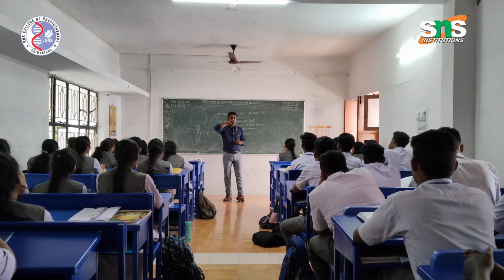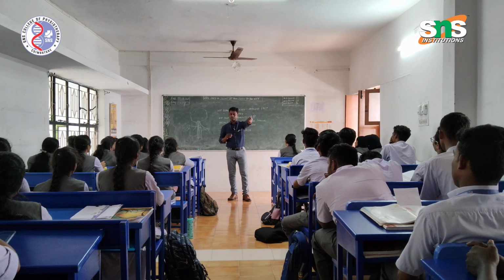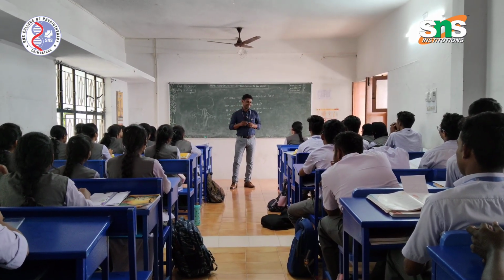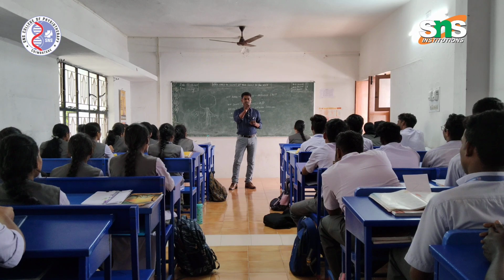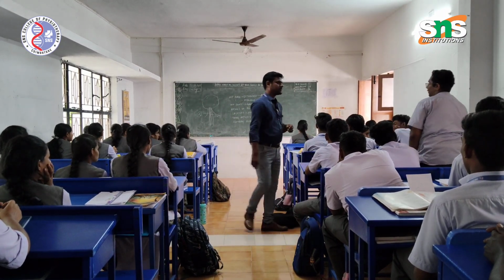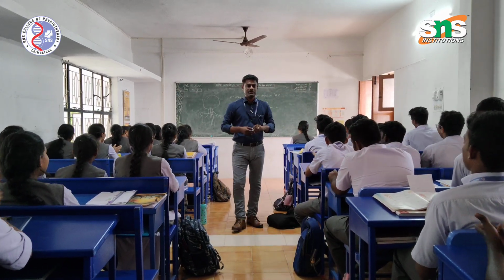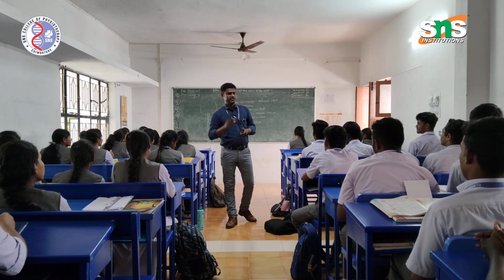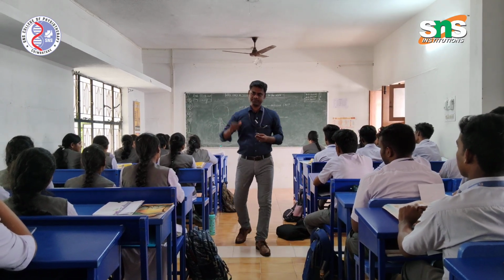INCLASS ASSESSMENT - ANATOMY - SNS INSTITUTIONS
DT BASED VIDEO :
Our recent in-class anatomy quiz proved to be an exceptionally engaging and enjoyable experience for all students. Designed to reinforce key concepts in a dynamic way, the interactive format fostered active participation and deeper understanding. The overwhelmingly positive feedback underscored its success in making learning both effective and fun.